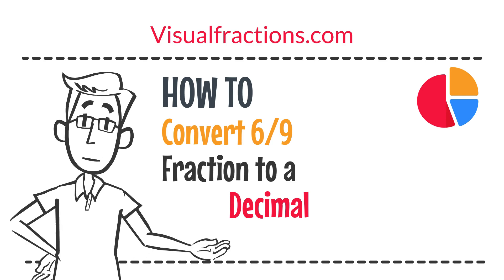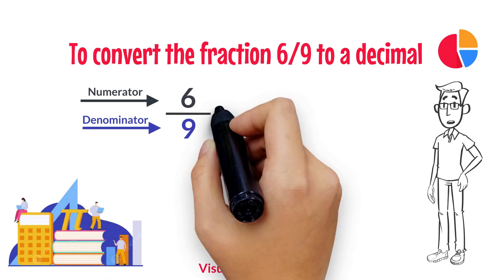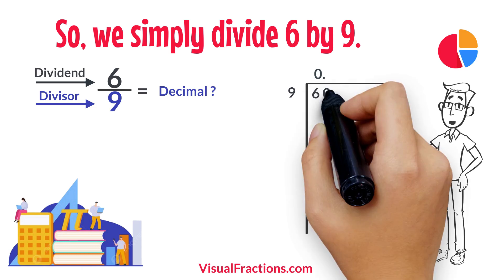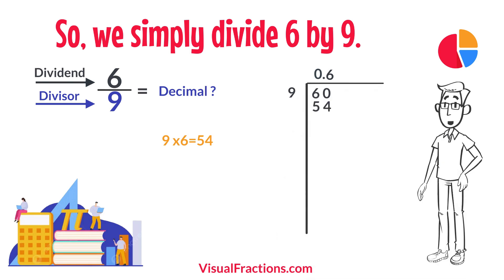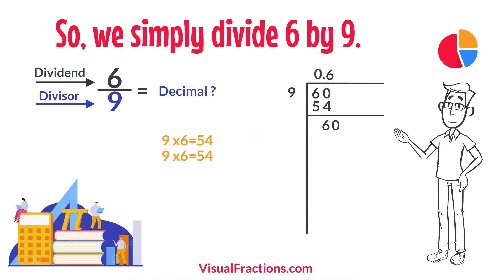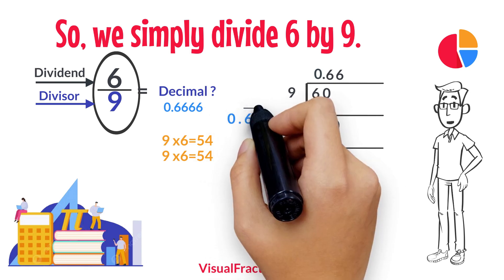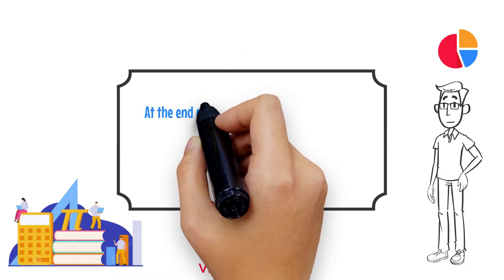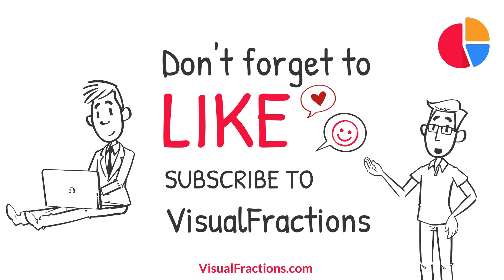Converting 6/9 to a Decimal: A Step-by-Step Tutorial